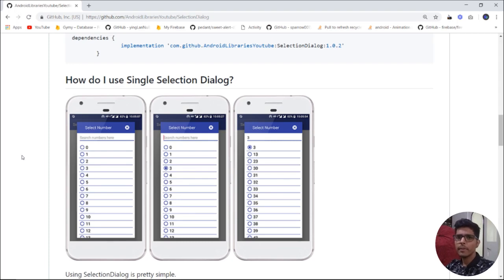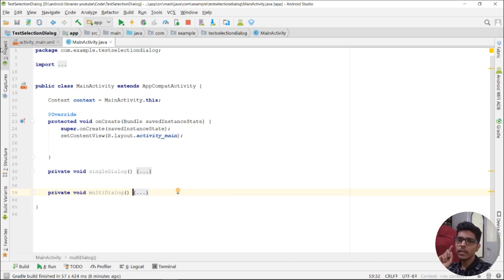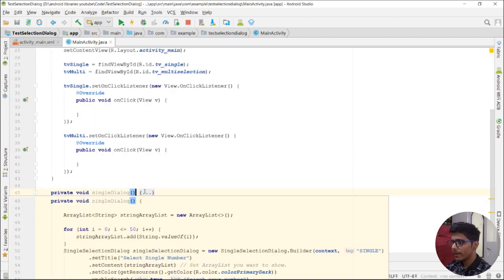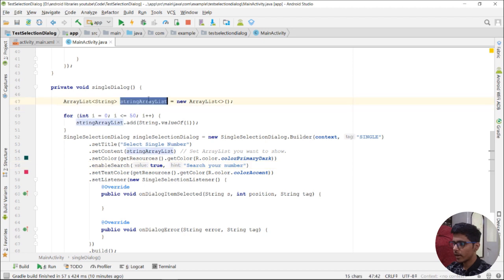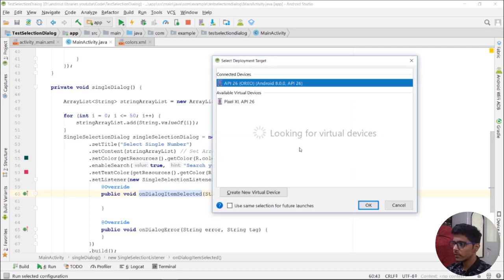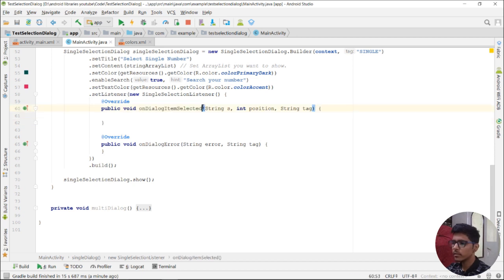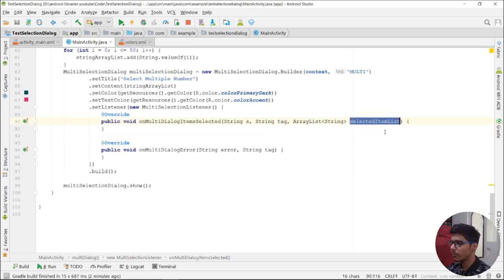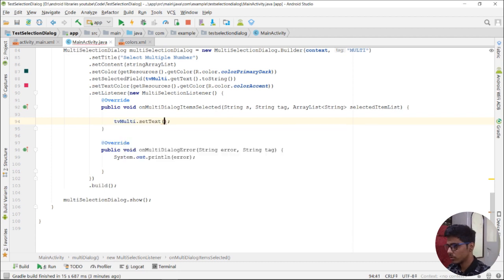SelectionDialog android library.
Previous Videos.

Like If You Learned Anything.

Helped Me buy purchasing your stuff with this